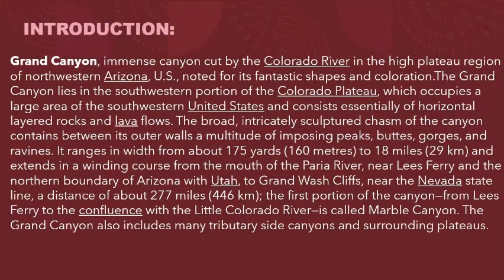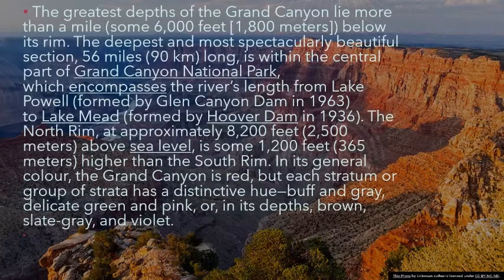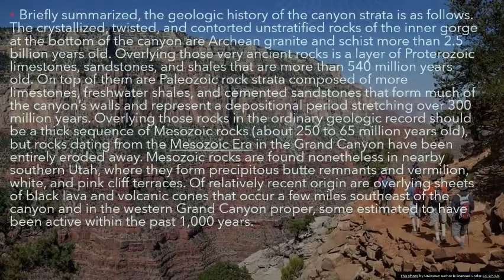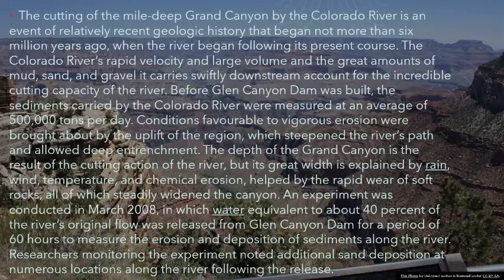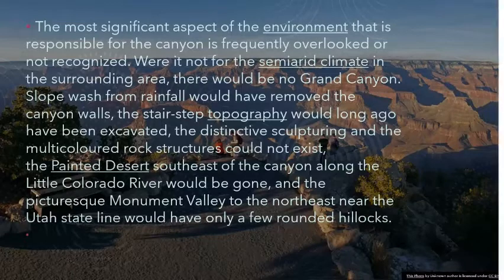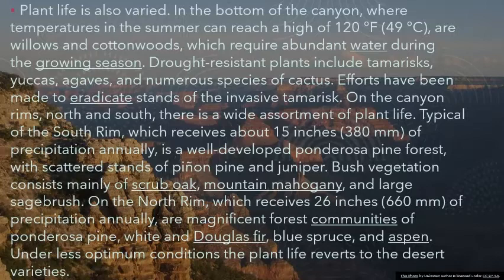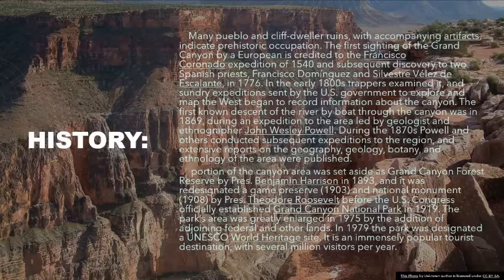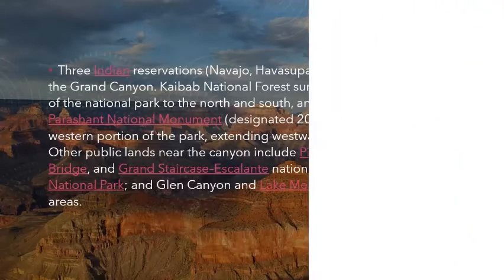Grand Canyon- Rudransh Bhardwaj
Hello Guys.
Grand Canyon Powerpoint Presentation

If not try giving a suggestion in the comment section.